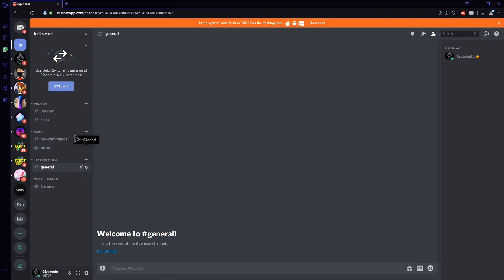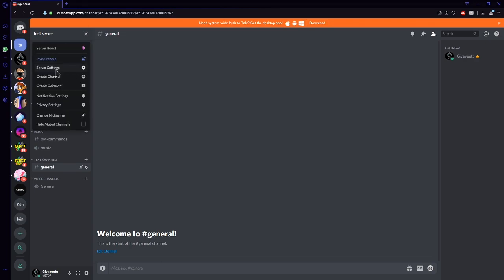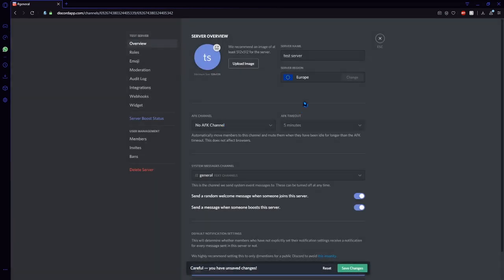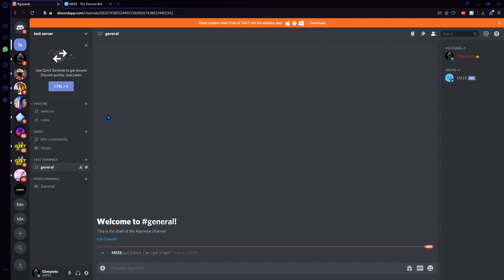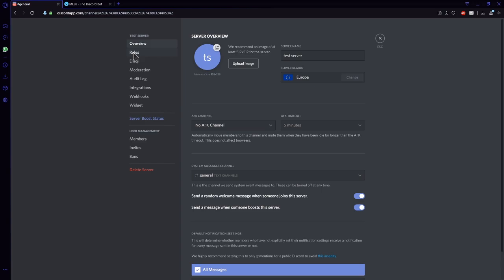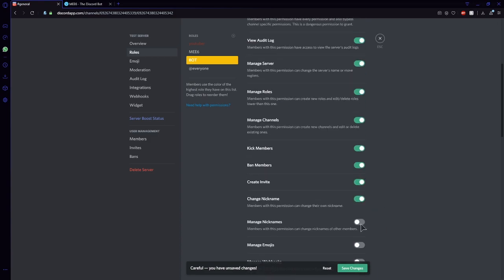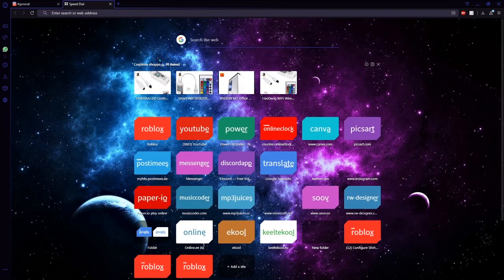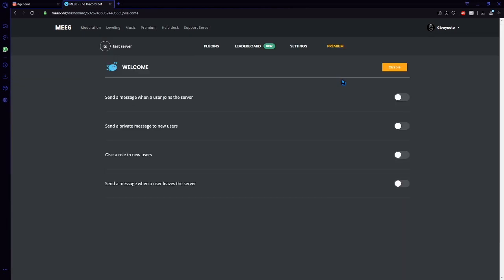ULTIMATE DISCORD SERVER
I WILL SHOW YOU HOW TO MAKE ULTIMATE DISCORD SERVER
follow me plz and plz subacribe
Giveyeeto
i am a GAMER i play the games like ROBLOX:MINECRAFT:FORTNITE:and games what u want me to see i am playng. so give it a go and press the subscribe button see ...

ROBLOX
koeradonmonusad's Profile
koeradonmonusad is one of the millions playing, creating and exploring the endless possibilities of Roblox. Join koeradonmonusad on Roblox and explore together!HeY GuYS iLIKE feLIpE ### FLAMINGO

Giveyeeto
what is GIVEYEETO